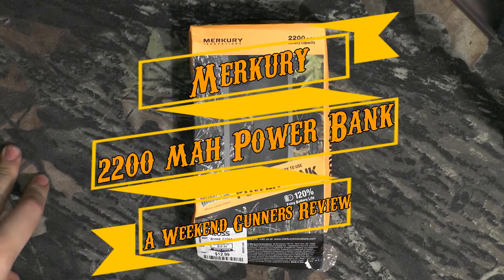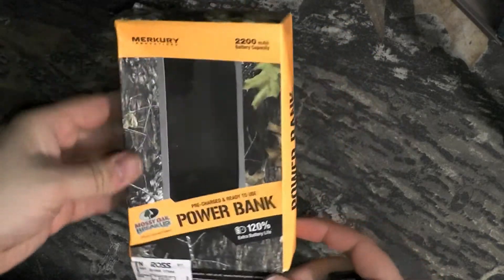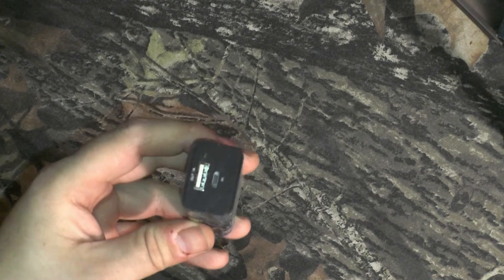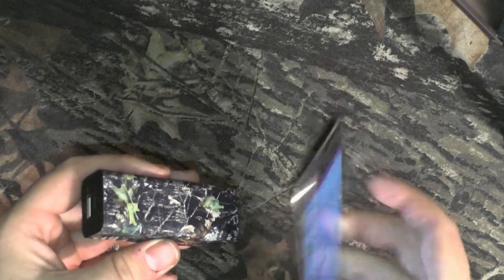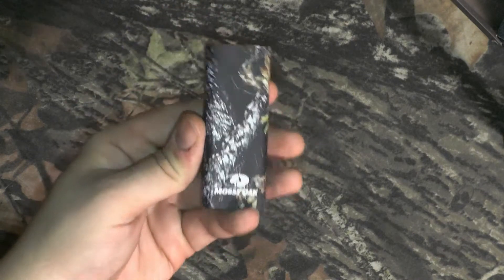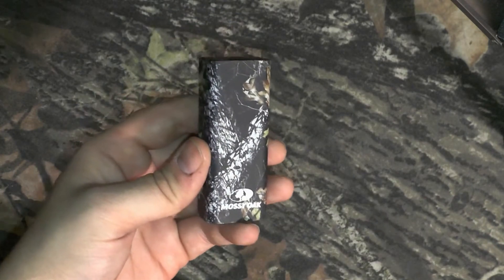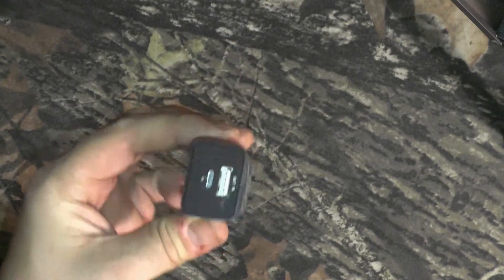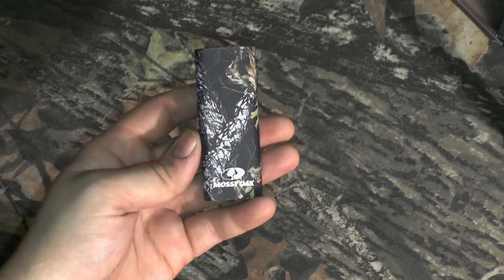Merkury Power bank review